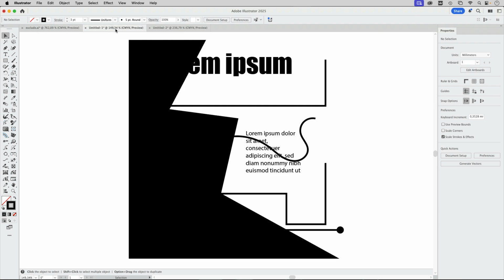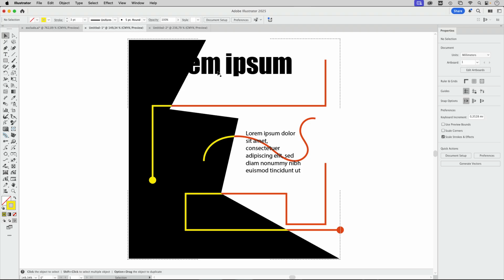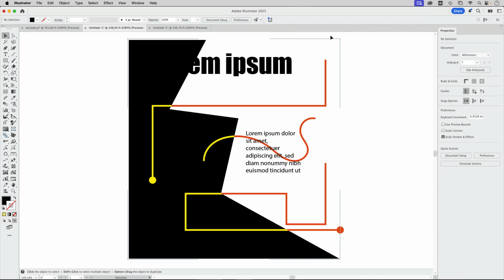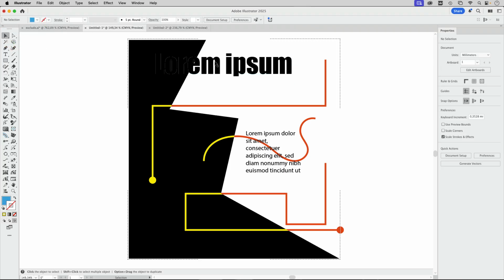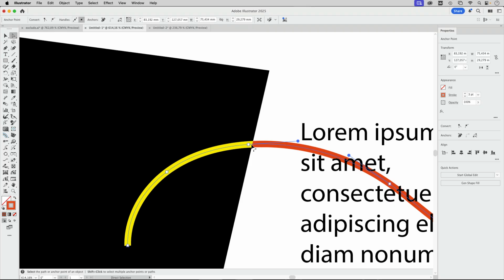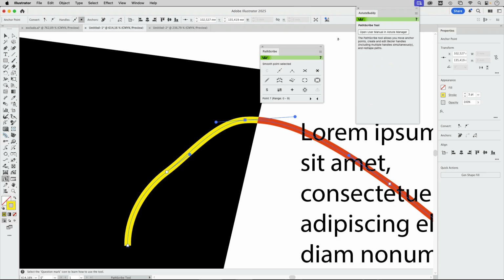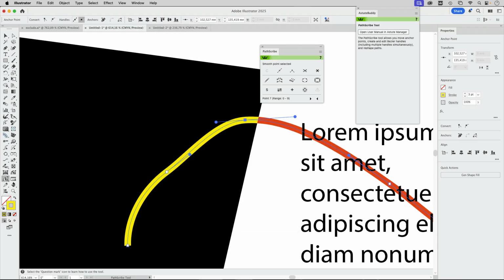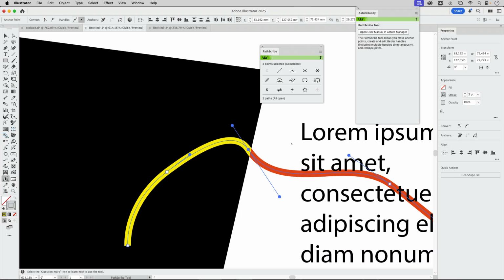Intersections With Different Colors And Easily Editable in Adobe Illustrator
When there should be more colors in the design, then we cannot use any compound shapes or pathfinders. Instead we have a clipping mask and also duplicate paths. Those are not easy to edit, but thankfully there are plugins.

See more about PathScribe @astutegraphics